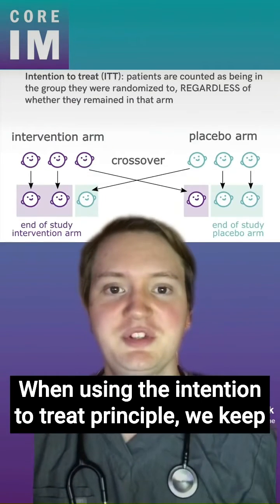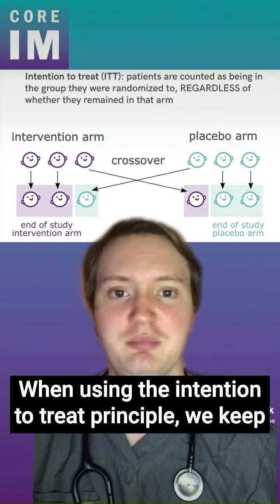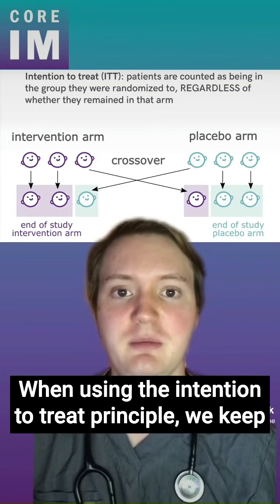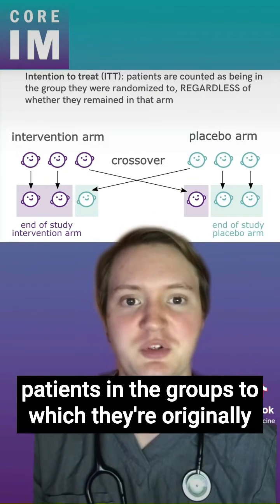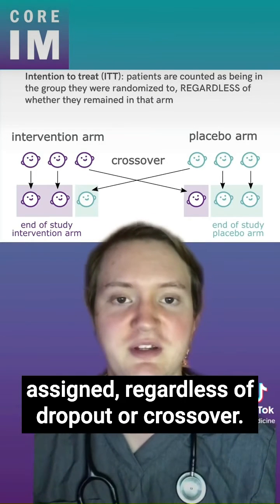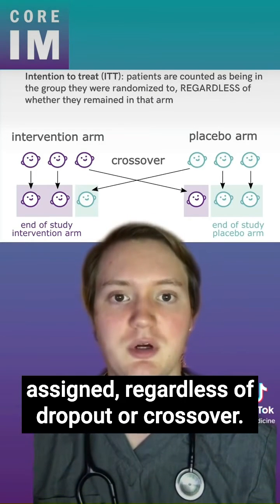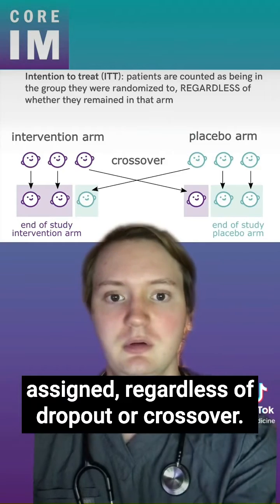Intention-to-treat vs Per Protocol Analysis...What's the difference?!